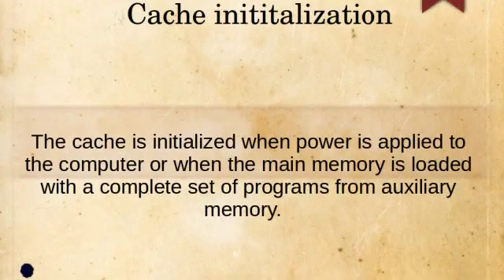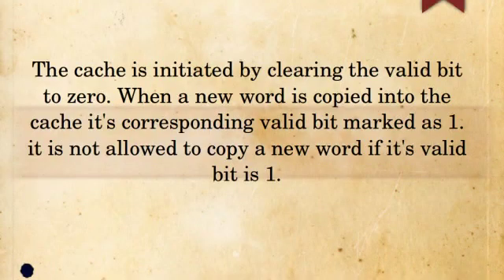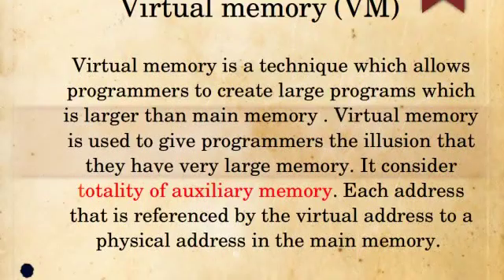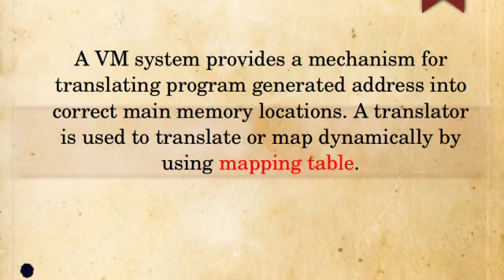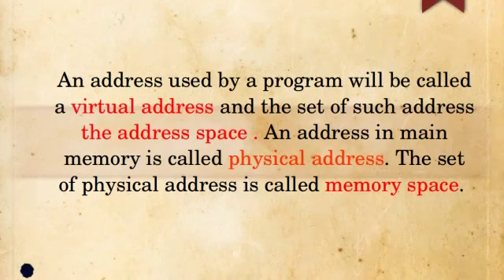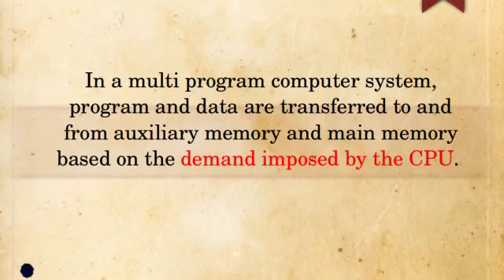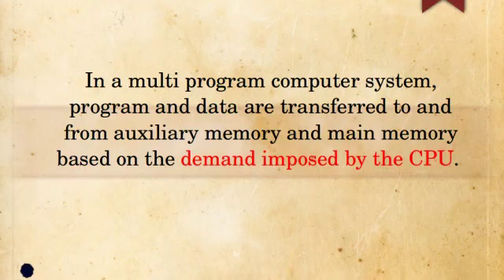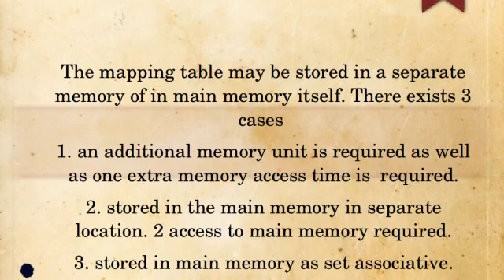01cache initialization .computer organization .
IHRD Kodungallur.
College of Applied Science.
Cache memory.

computer organization.
memory management.
operating systems.
cache memory.